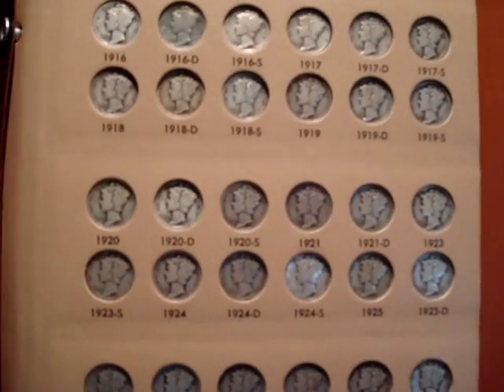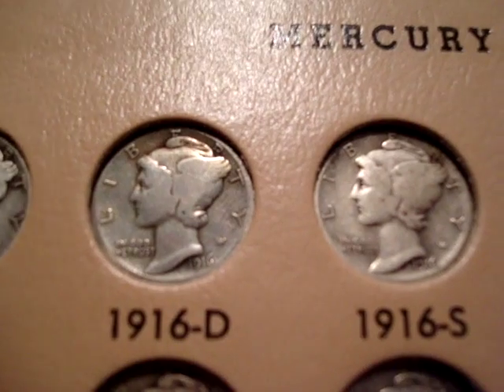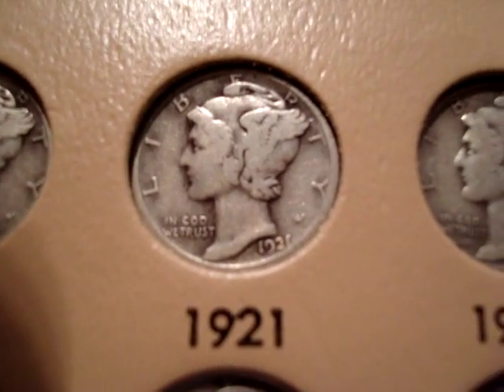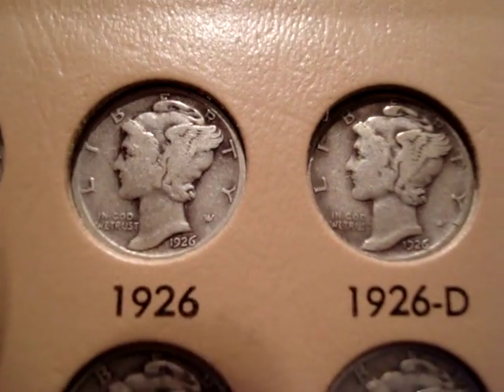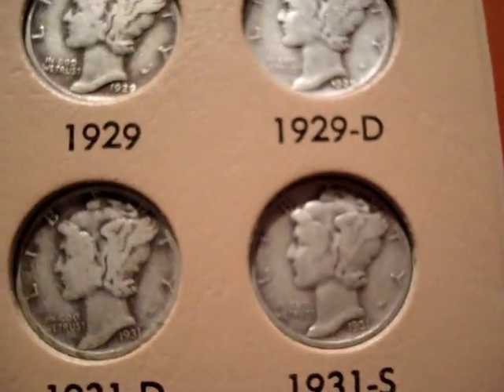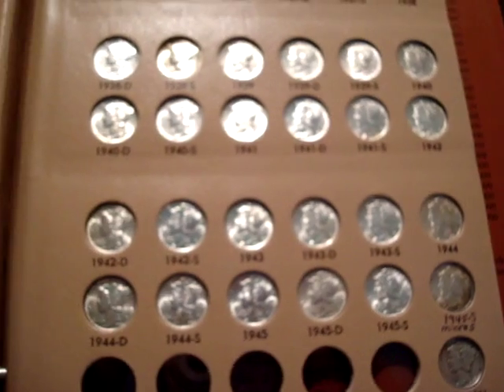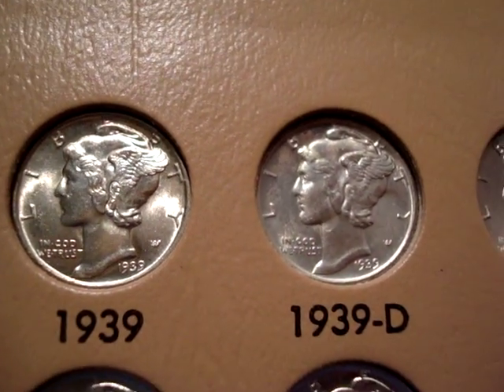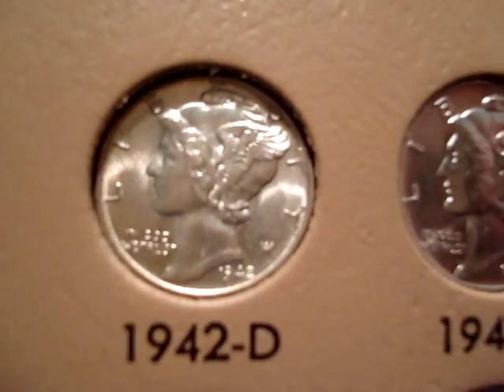Complete Mercury Dime/Winged Liberty Head Set.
This video was recorded on May 3, 2008. This is a video of my complete Mercury Dime set. These coins are also known as Winged Liberty Head Dimes. This is the complete collection and includes the 1921's, the 1916-D, and the 1942/41 variety. The first page is a strict VG set and the last page is Unc except for the 1942/41.